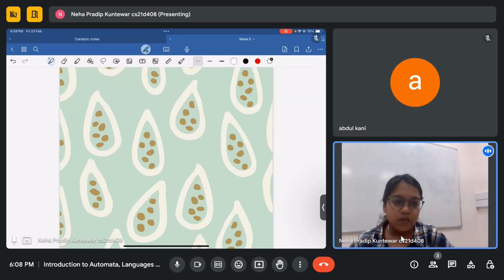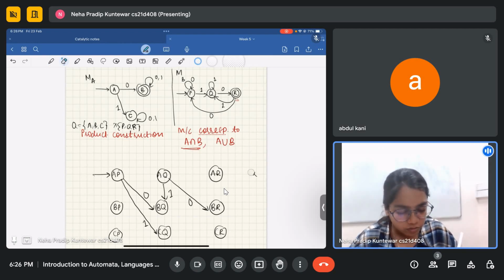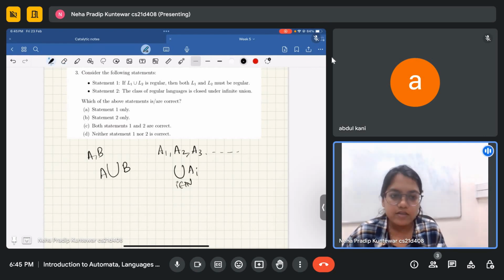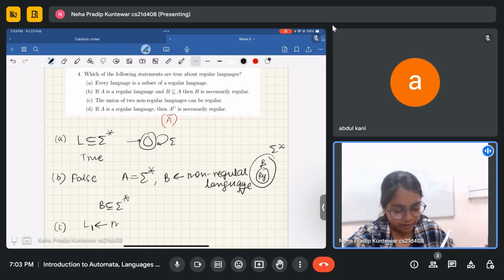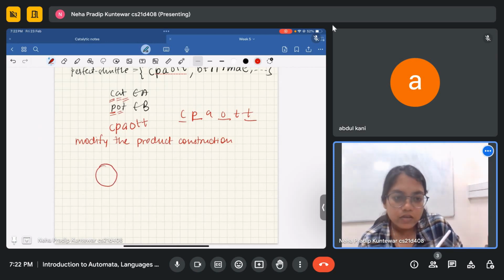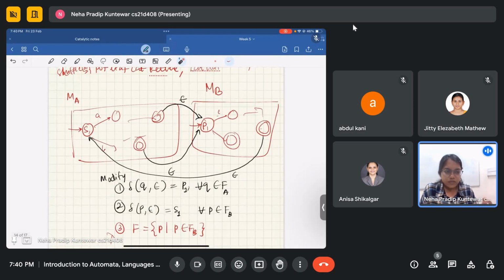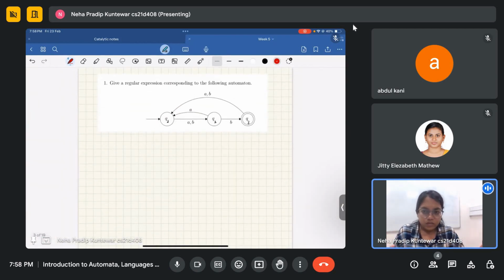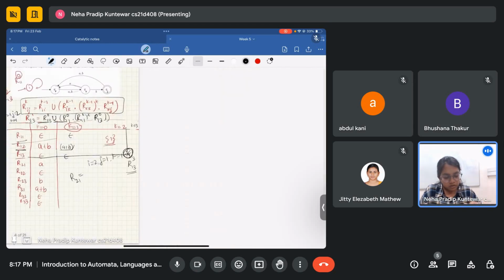Introduction to Automata, Languages and Computation Week 5 - Regular Expressions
Recording of online interactive sessions for NPTEL course CS32- Introduction to Automata, Languages and Computation. Week 5 looks into converting DFA to regular expressions and closure properties of regular languages.